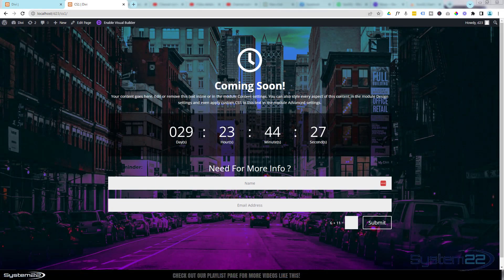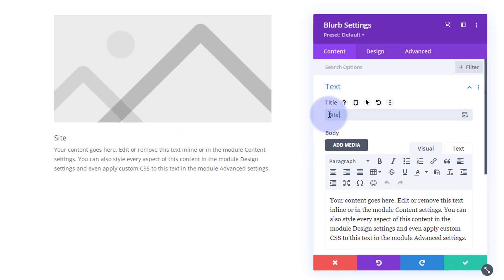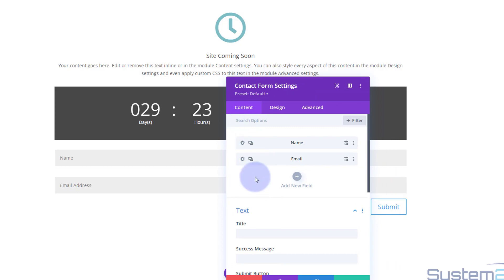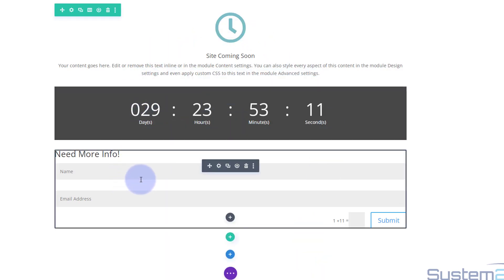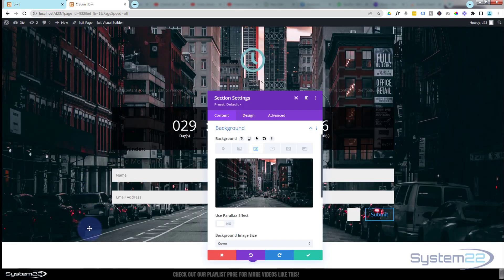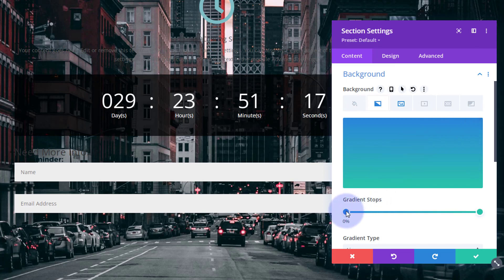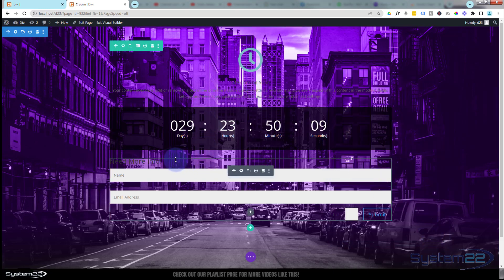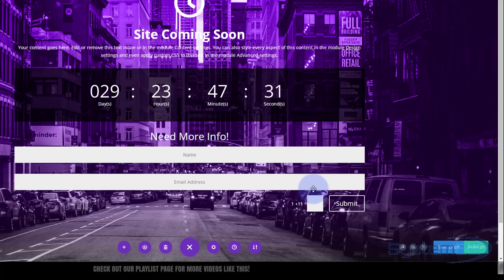Divi Theme Create A Full Screen Coming Soon Page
How to create a full screen, full width coming soon page with the Divi Theme. In this video we will be showing how to create these features using the inbuild options included in the Divi theme itself.
Today we will be demonstrating how to build this feature using a Divi Blurb Module, Divi Countdown Module and Divi Contact Form. There are no extra plugins involved in this build today.

In this video we will cover:

Configuring the Module,
Adding A Divi Countdown Module,
Adding A Divi Contact Form,
Configuring the Form,
Adding A Section Background Image,
Making A Section Full Screen Height On All Devices,
Blending A Gradient And Image Background.
Setting As The Home Page

A "coming soon" page is a placeholder page that serves as a teaser for a website that is not yet ready to launch. It is a useful tool for businesses and individuals who are in the process of building a website, as it can help generate interest and anticipation for the upcoming site.

A coming soon page can offer a range of benefits, including building hype, creating a sense of exclusivity, and encouraging visitors to return to the site once it is launched. Overall, a coming soon page can be an effective marketing tool that helps businesses and individuals successfully launch their website.

v=ZAO2MH0dQtk&list=PLqabIl8dx2wo8rcs-fkk5tnBDyHthjiLw

v=rNhjGUsnC3E&list=PLqabIl8dx2wq6ySkW_gPjiPrufojD4la9

CHAPTERS

00:00 Introduction
00:49 Creating A Blank page
01:47 Adding A Divi Blurb Module,
03:34 Adding A Divi Countdown Module,
05:04 Adding A Divi Contact Form,
07:27 Adding A Section Background Image,
08:14 Making A Section Full Screen Height On All Devices,
08:42 Blending A Gradient And Image Background.
12:41 Setting As The Home Page,
13:20 Result.